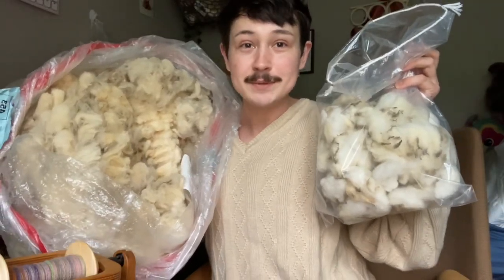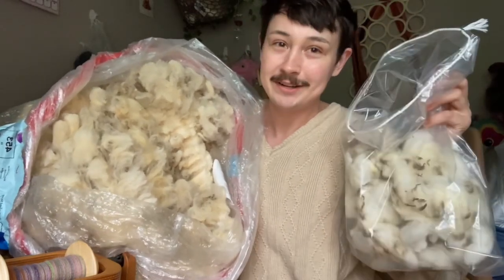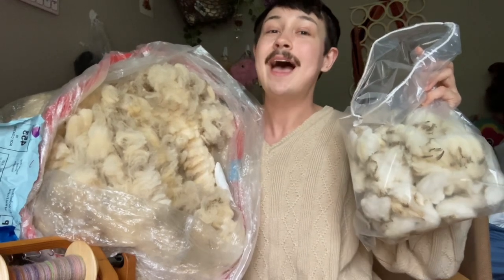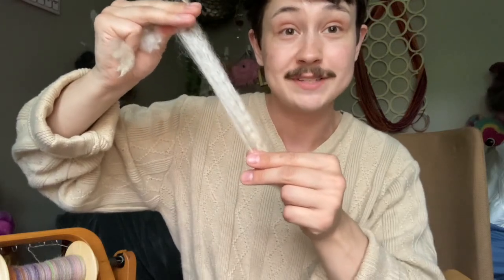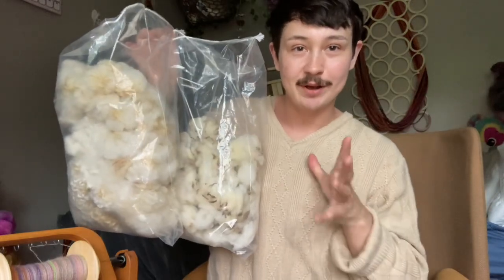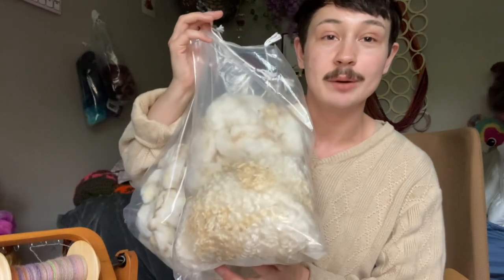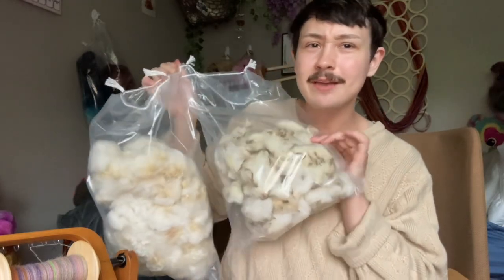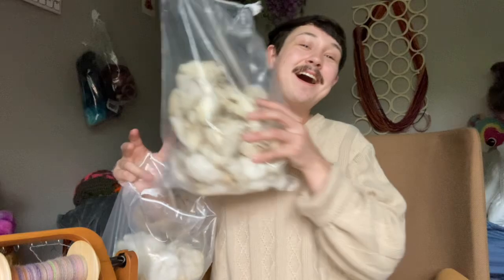Sheep Fleece Shrinkage (Wool Washing Math)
Fleece Shrinkage happens to most raw fleeces during washing, so today we talk about the why & how of scouring. Which of my fleeces will lose the most weight when washing? You’ll have to enjoy to find out!

Timestamps
00:00- 00:56 Intro
00:57- 04:48 The Fleeces & Hypothesis
4:49- 06:31 Who Shrunk the Most?
06:32 - 08:55 Wool Math
08:55- 12:55 Why is it Important?
12:55- 13:33 Outro